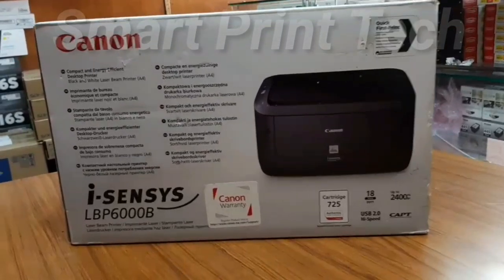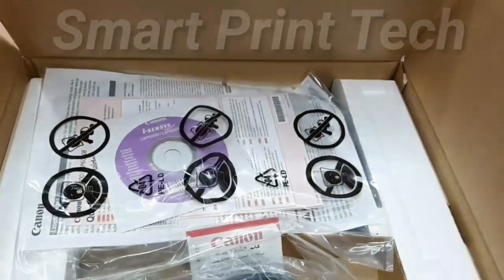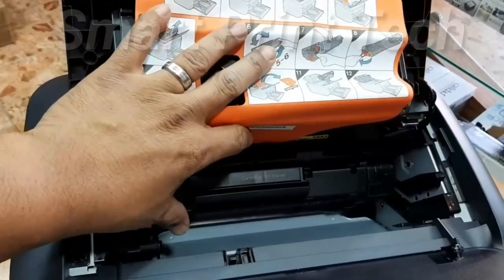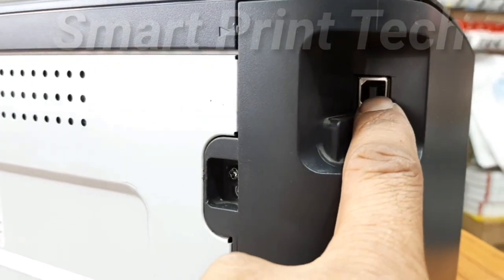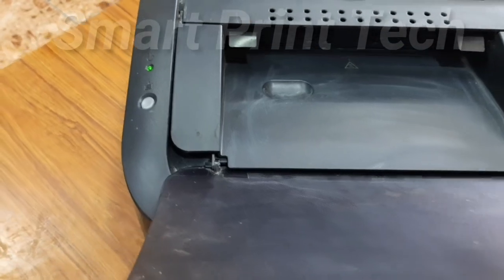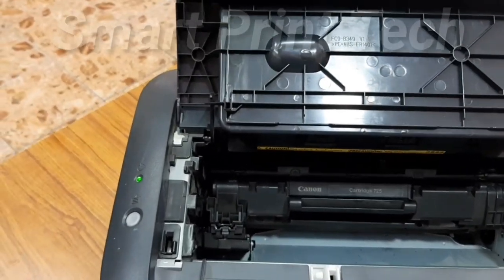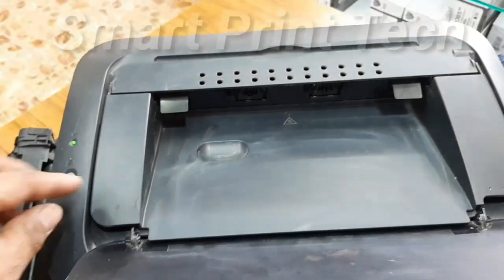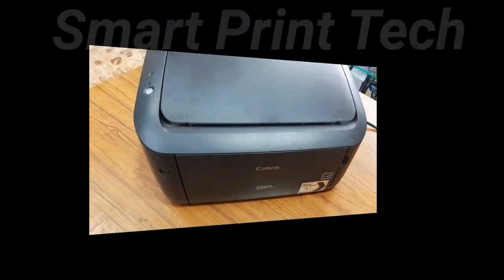Canon LBP 6000B Laser Printer Review & Replacing Toner Cartridge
Replacing Toner Cartridge on LBP6000B Printer
Full Details of Canon Laser LBP 6000B Printer
Canon LBP 6000B Printer
Canon Printer 6000
laser jet Printer Canon LBP6000
Black Printer LBP6000
Canon Black Lasejet Printer LBP6000
Black Laserjet Printer LBP6000
Canon Laserjet black 6000
Black Laserjet Printer
Specifications of 6000B
Review of 6000B